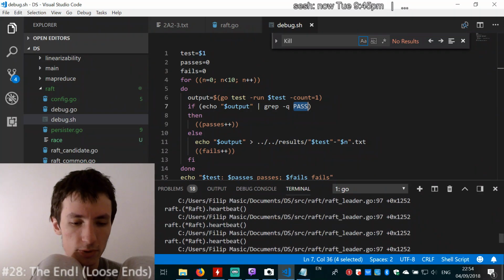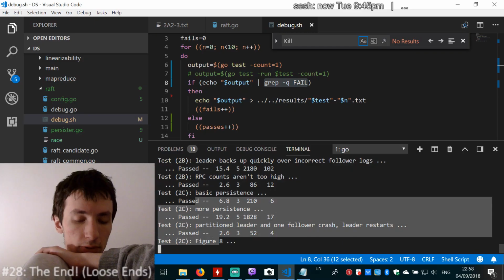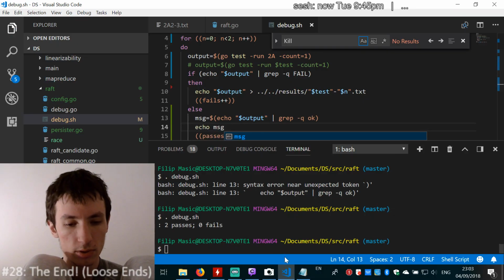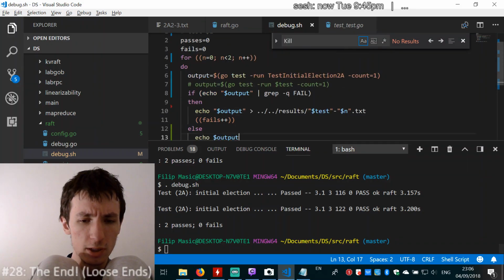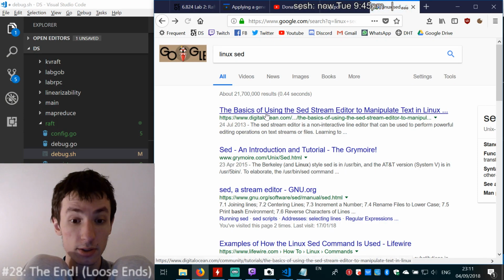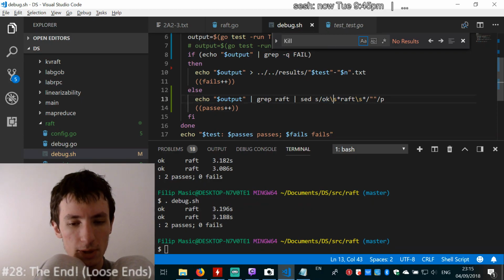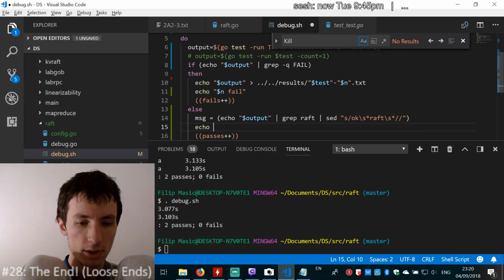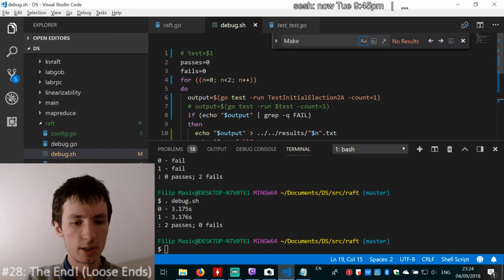DistSys II: Raft LIVE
#28.3 Write Stress Tester (2/2) [DistSys II: Raft]
**Sesh 28 (4/9 evening) part 3.**
I randomly get distracted and start bashing my head against bash
having google teach me how to sed and stuff while revamping my stress tester